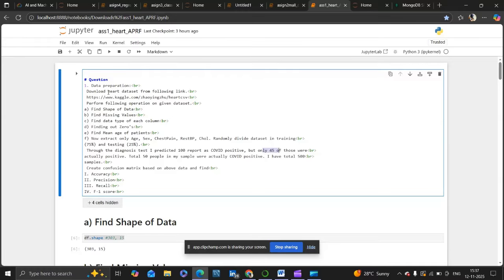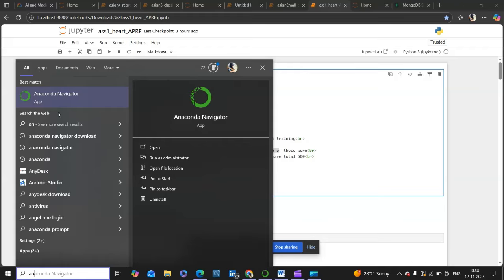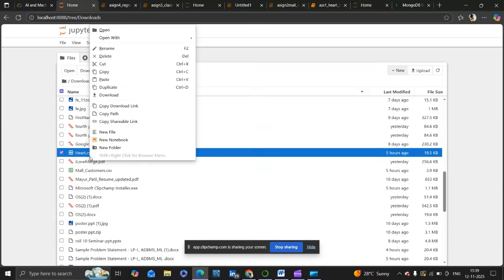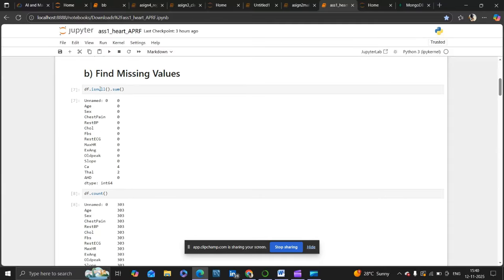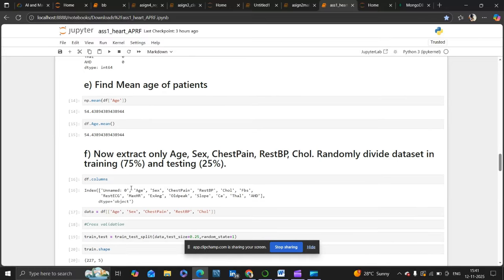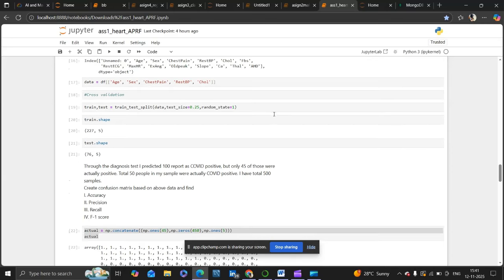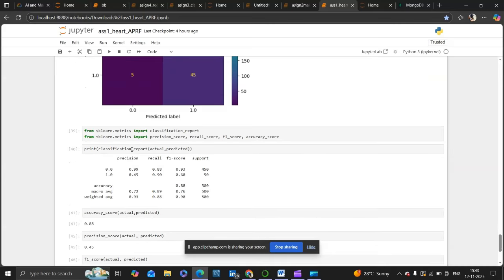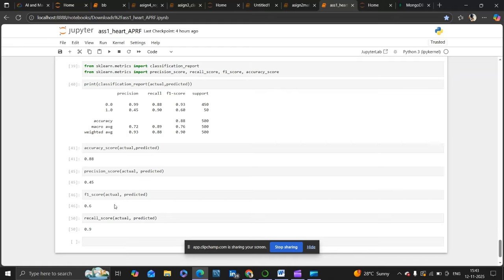LP-1 Practical (Machine Learning)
Use Heart.csv dataset
1.Perform following operation on given dataset.
 a) Find Shape of Data
 b) Find Missing Values
 c) Find data type of each column
 d) Finding out Zero's
 e) Find Mean age of patients
 f) Now extract only Age, Sex, Chest Pain, RestBP, Chol. Randomly divide dataset in training (75%) and testing (25%).

Through the diagnosis test I predicted 100 reports as COVID positive, but only 45 of those were actually positive. Total 50 people in my sample were actually COVID positive. I have total 500 samples.